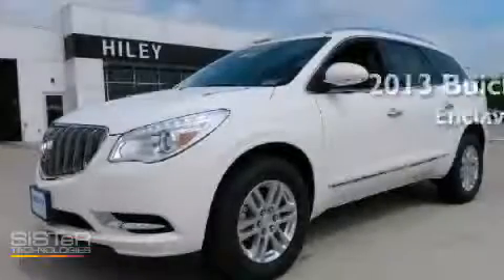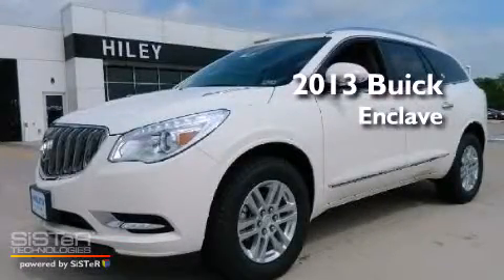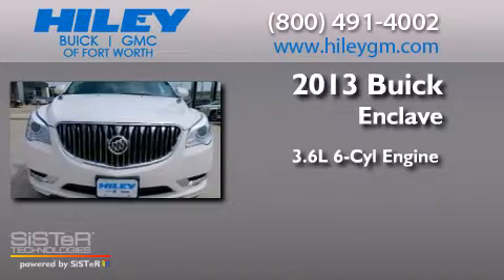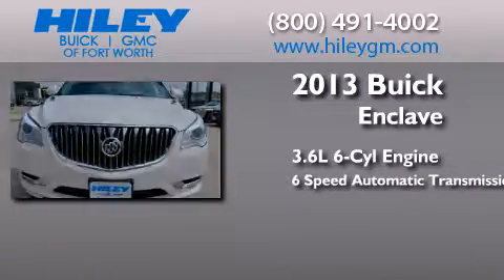2013 Buick Enclave Fort Worth TX 76116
We have been honored to serve the Fort Worth TX area , we promise that your experience at our dealership will exceed your expectations ! Year : 2013 Make : Buick Model : Enclave Engine : Gas V6 3.6L/217 Trans . : Automatic Exterior : White Opal Miles : 1 Interior : Titanium Stock : B4904 Hiley Fort Worth Buick GMC, Subaru W Loop 820 S Fort Worth , TX 76116